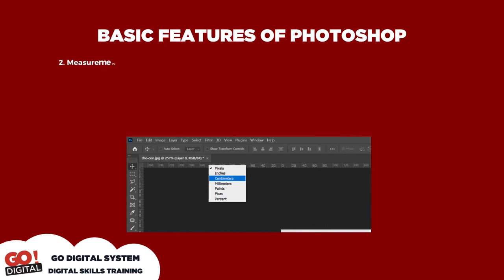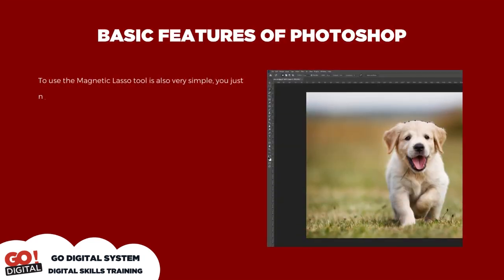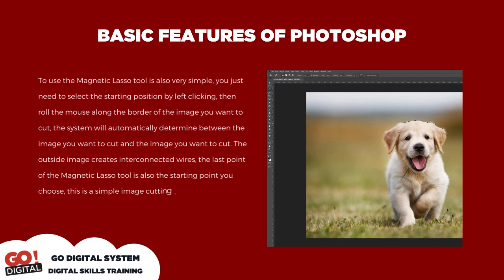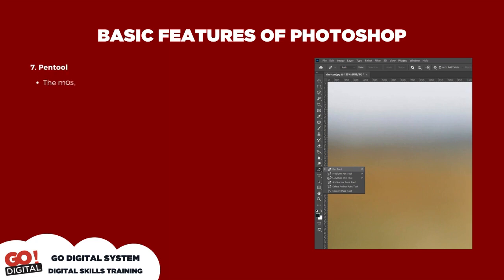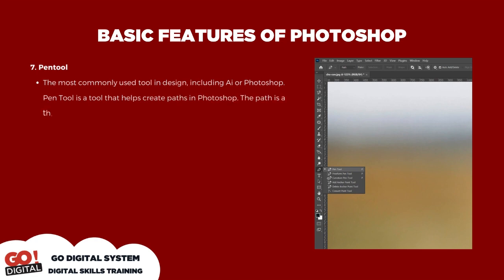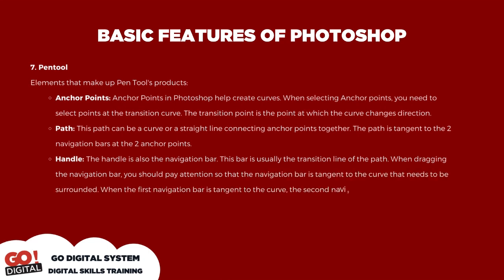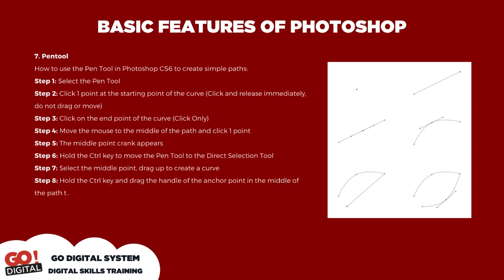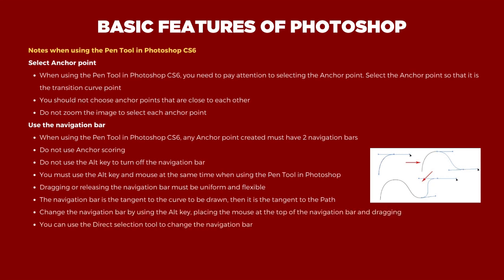ENS Design 4 EN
Thông tin công ty:
- Công ty Cổ Phần Giải pháp kết nối thương mại điện tử
- Người đại diện: Nguyễn Nhật An
- Địa chỉ: 57E Đặng Văn Ngữ, Phường 14, Quận Phú Nhuận, thành phố Hồ Chí Minh, Việt Nam
- Chi nhánh: E9 Biệt Thự Đại Phú Gia, Tp. Quy Nhơn, Bình Định.
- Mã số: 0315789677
- STK: 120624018 - Ngân hàng ACB - Cty TNHH Giải Pháp Kết Nối Thương Mại Điện Tử - CN Lê Văn Sỹ HCM